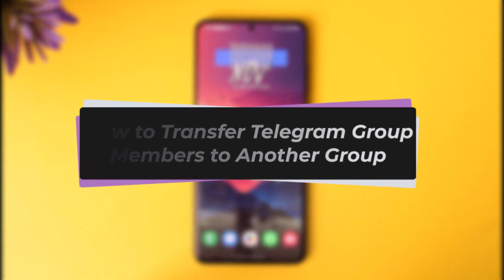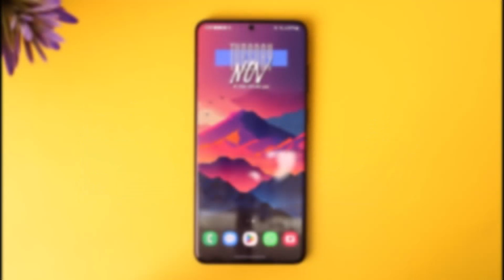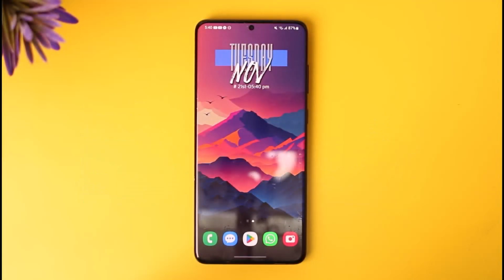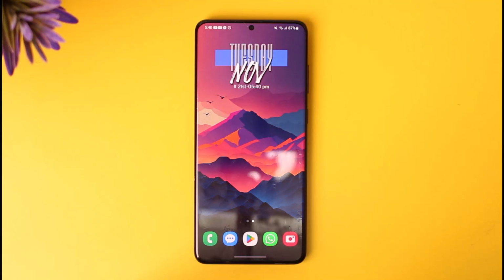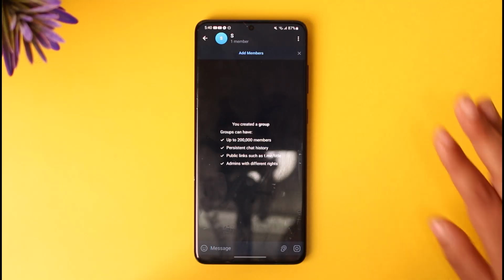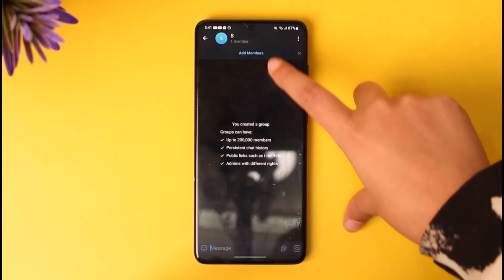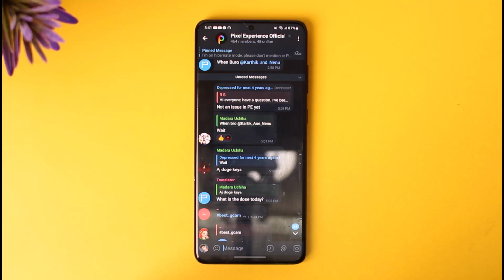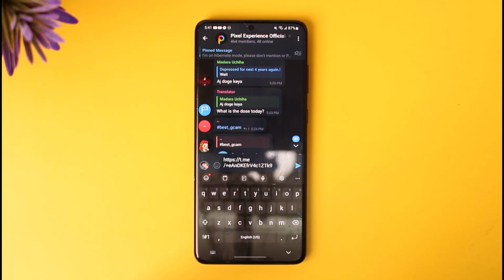How to Transfer Telegram Group Members to Another Group !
In this tutorial, I will guide you on how you can easily transfer telegram group members to Another group.
0:00 Intro
0:14 Create group
0:37 Transfer members
1:19 Conclusion